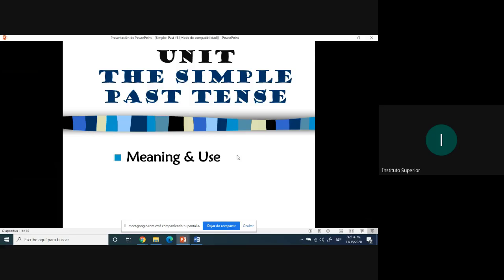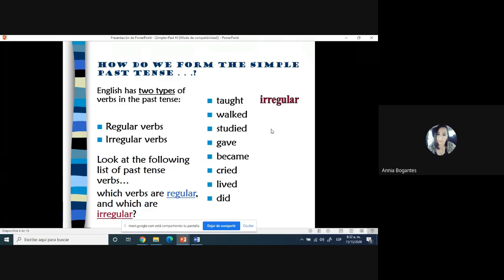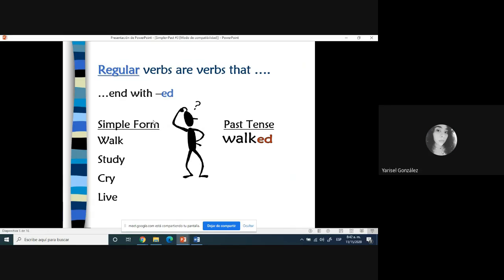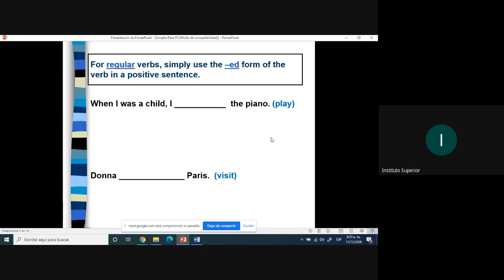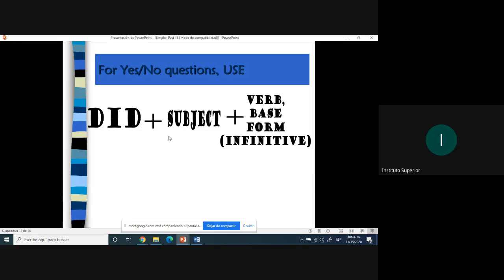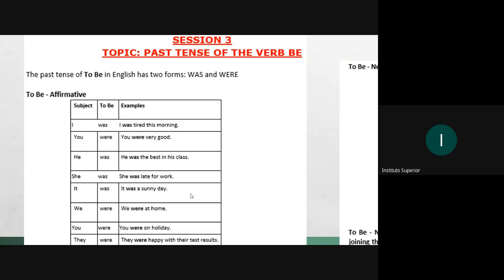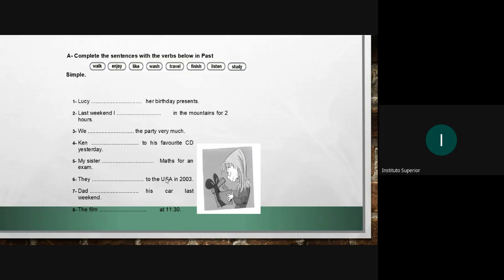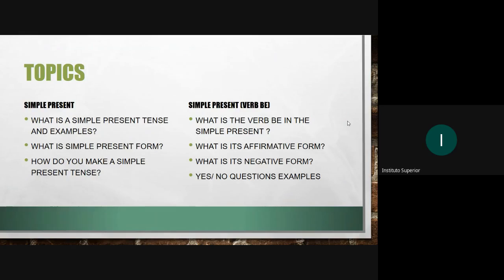GRAMATICA II Grupo Inglés #21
Prof. Jonathan Ramírez
Grupo: Inglés #21
Materia: Gramática II
CLASE#3